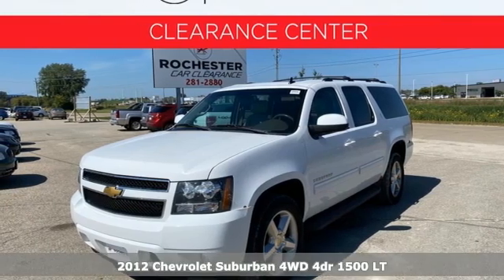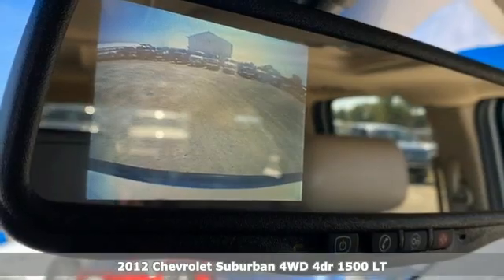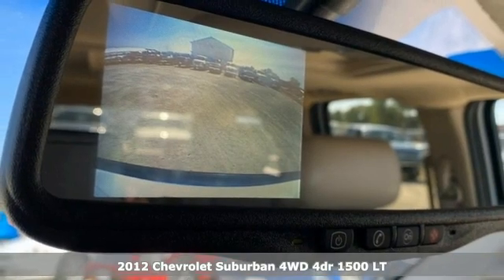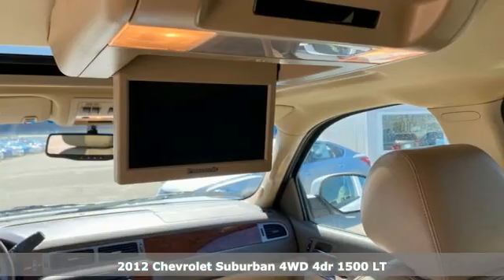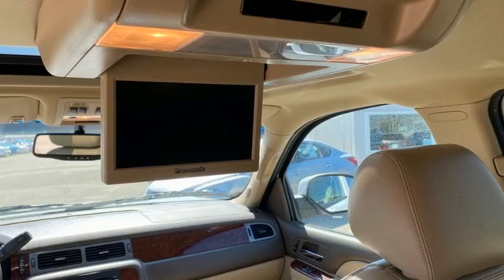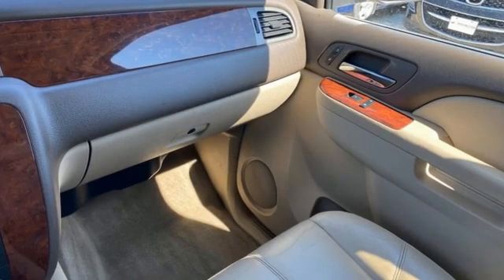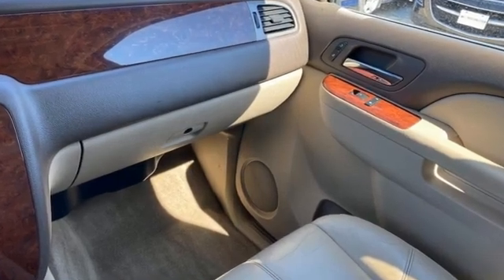2012 Chevrolet Suburban 1500 Rochester Winona, MN NA5800 - SOLD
Year: 2012
Make: Chevrolet
Model: Suburban 1500
Trim: LT
Engine: Vortec 5.3L V8 SFI Flex Fuel
Transmission: 6-Speed Automatic Electronic with Overdrive
Color: White
Interior: Light Cashmere/Dark Cashmere
Mileage: 165275
Stock #: NA5800
VIN: 1GNSKJE76CR239400

Tune-Ups
Transmission Service
Brake Service
Performance Parts
Factory Wheels

Address:
2980 HWY 14